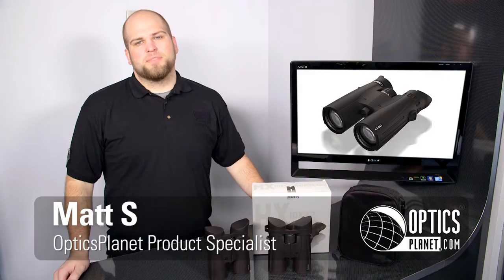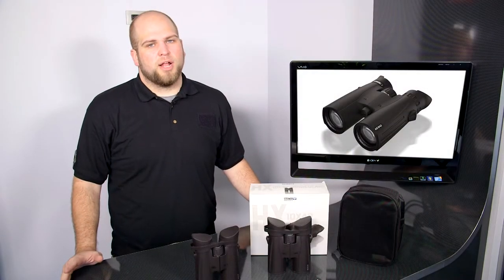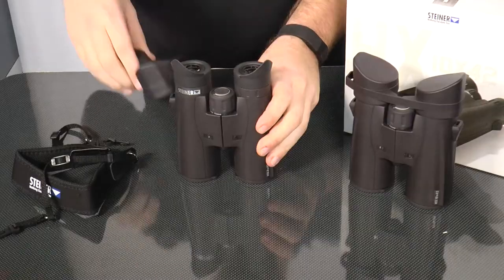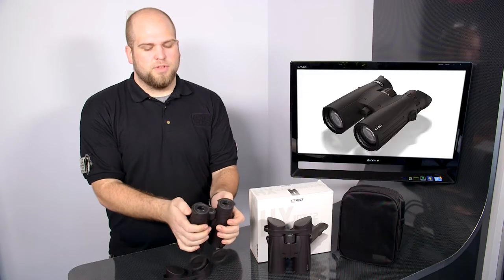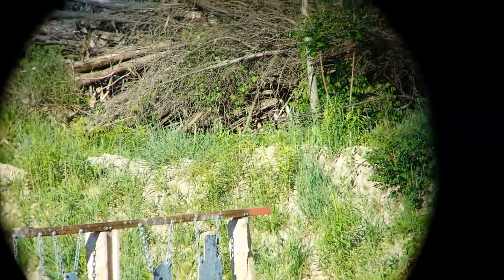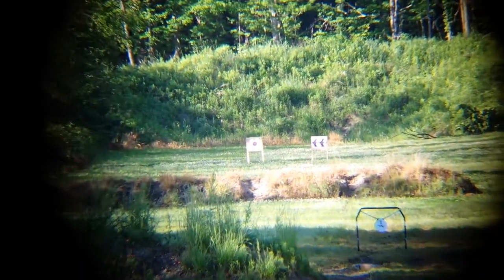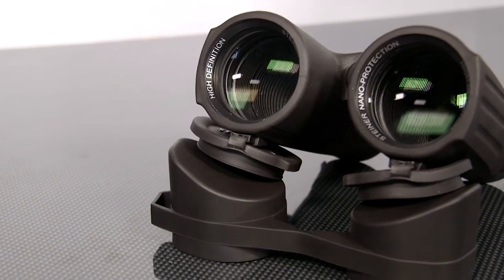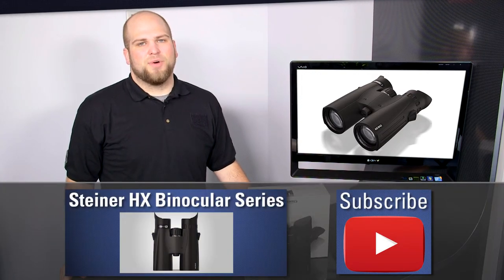Steiner HX Roof Prism Binocular Series - Product in Action - OpticsPlanet.com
With the innovative HX Series, you’ve got a new arsenal of optics to match your style and quarry.
The high-precision roof prism design, advanced lens coatings, ergonomic rubber-armored polycarb frames,
and four specific-performance models let you focus on your individual adventure like never before.

Pick your challenge, and there’s new HX to master it. From dark woods to sunlit ridges, lowland bogs to the high plains, new optical approaches and frame designs promise brighter,
clearer images, extended field of view, easier handling, and all-weather toughness to bring more success to every hunt.

For all your firearm needs, OpticsPlanet is the place for you

Looking for gear and accessories for your AR-15? Check out the links below & shop with OpticsPlanet.com

Interested in How-to-Guides from OpticsPlanet.com? Learn everything from cleaning you AR-15, Revolvers & even to assemble your very own AR-15 from scratch!